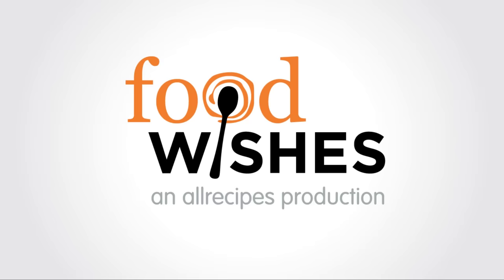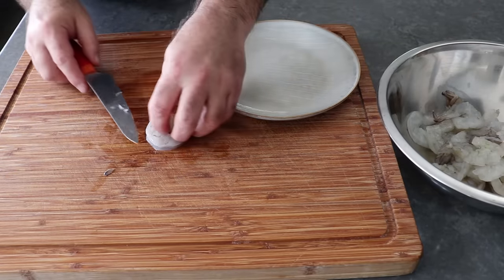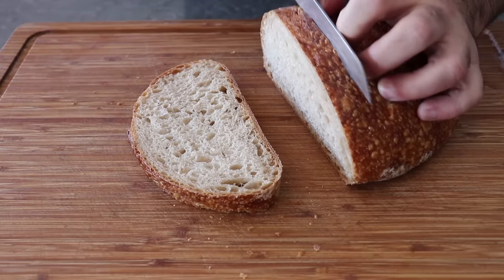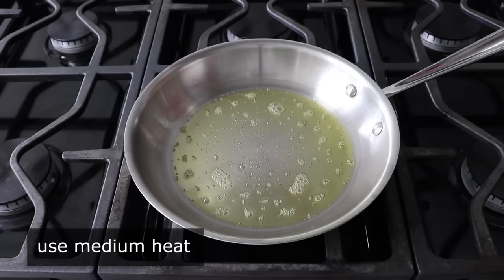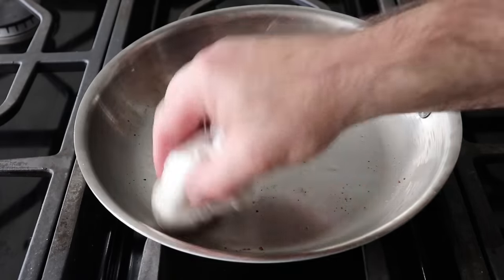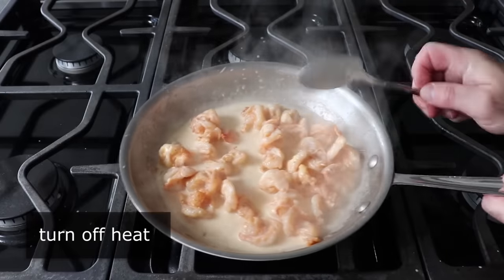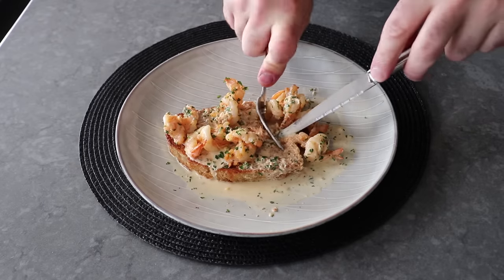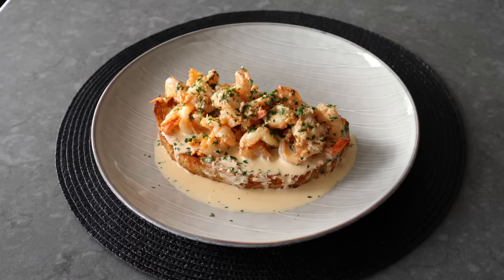Creamy Garlic Shrimp Toast - Food Wishes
I love serving saucy things over toast. And, when that saucy thing is creamy garlic shrimp, and the toast it’s over has been pan-fried in butter, I really, really love it. This works as a special occasion appetizer, or a quick and easy weeknight meal. Enjoy!

To become a Member of Food Wishes, and read Chef John’s in-depth article about Creamy Garlic Shrimp Toast, follow this